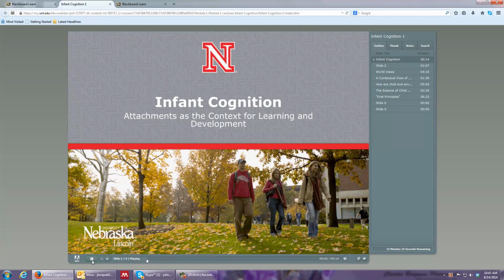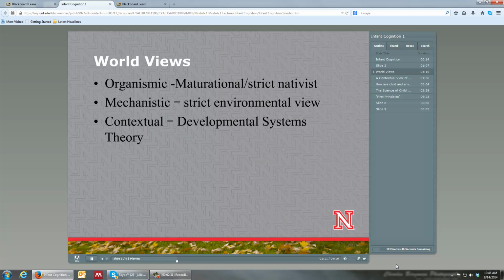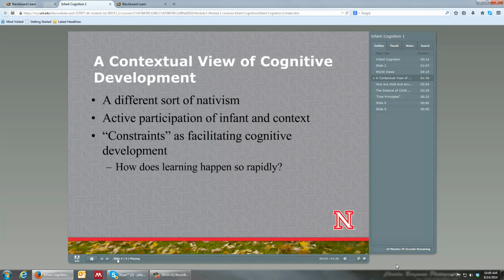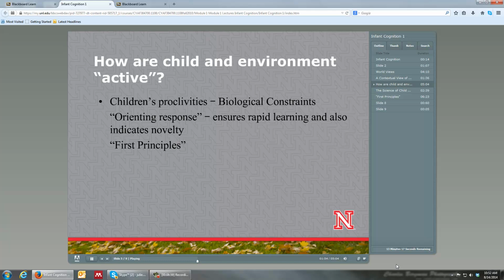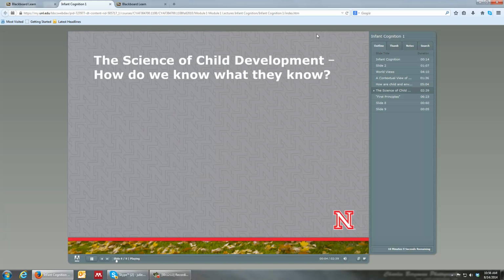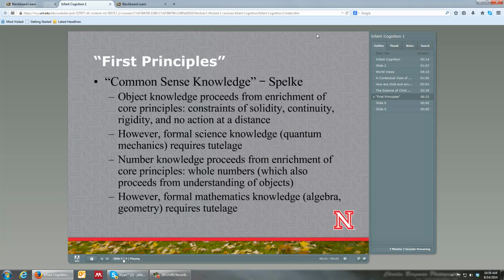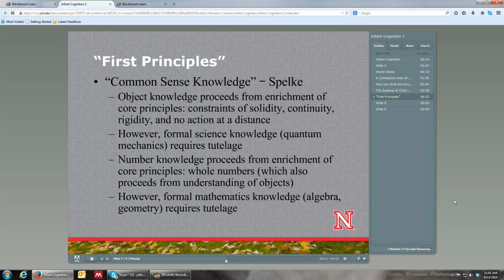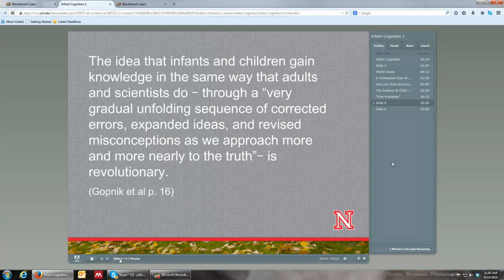Infant Cognition Attachment as Context for Learning